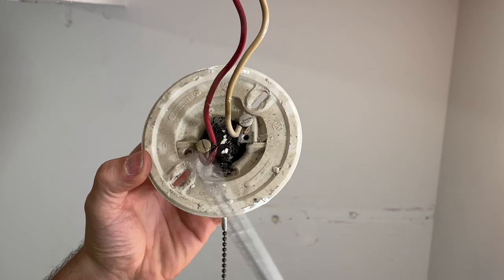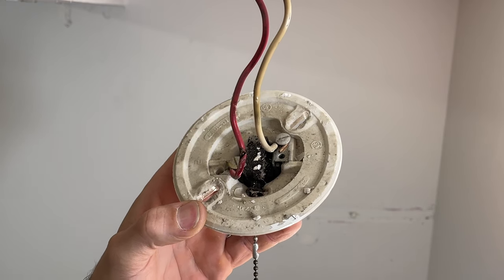How To Install A Light Fixture With Pull Chain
Leviton 29816 Lampholder
I will walk you through the complete process of removing your old lampholder and installing a new one.  I prefer porcelain compared to plastic for lampholders which will usually only cost $1 to $2 more.  Whenever doing electrical work you will want to make sure you are following local code as this video is for your entertainment only and not meant to provide advice on how to install a lampholder to code in your area.

Tools Used
Klein Voltage Tester
Wire Strippers

Makita Corless Drill Combo Kit:
Dewalt Drill Bit Set:
Dewalt Screwdriver Bit Set:
Craftsman Screwdriver Set:
Eklind Allen Wrench Set:
Pliers (4-Piece Set):
Stanley Utility Knife:
Stanley Tape Measure:
Studbuddy Stud Finder:
Johnson Torpedo Level:
Stanley Hammer:
Buck Bros Wood Chisel Set:
Little Giant Ladder: